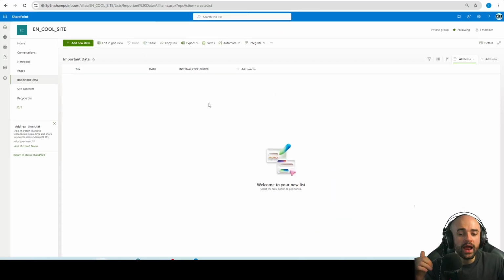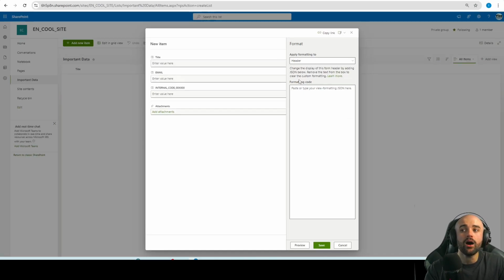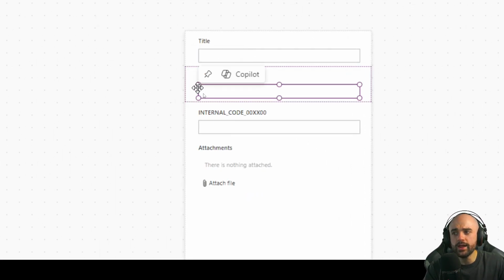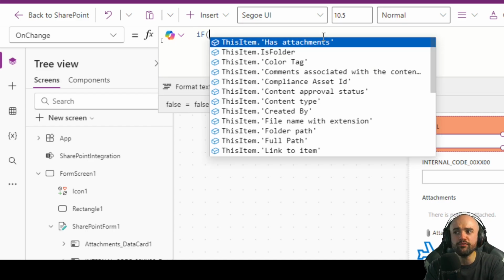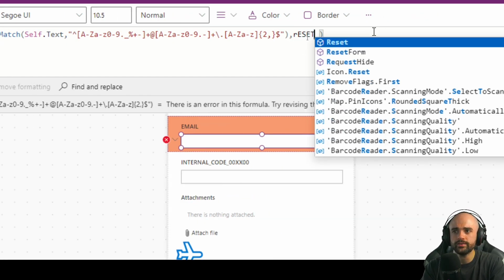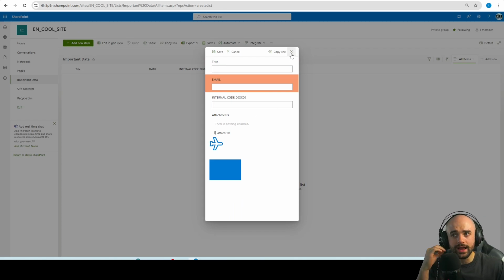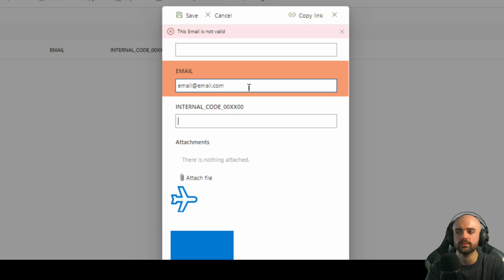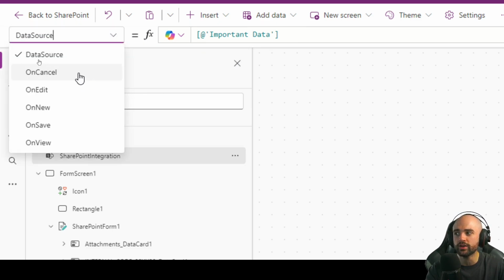Validate Email, Codes, and Custom Fields in SharePoint List Forms with Power Apps Canvas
Tired of users submitting wrong data into your SharePoint List via Power Apps forms?
In this tutorial, I’ll show you how to implement **complex data validation** in Power Apps Canvas connected to SharePoint — including email validation, numeric codes, and other critical fields.

✅ What you'll learn:
- How to use `IsMatch()` with regular expressions (Regex) to validate **email fields**
- How to implement custom logic for validating numeric **codes**, **IDs**, or **CPF-like inputs**
- How to block form submission unless all validations are correct
- How to give real-time feedback to users (error messages, red borders, tooltips)
- How to disable the Submit button until the form is fully valid
- How to use variables or components to reuse validations across multiple screens

This method guarantees that your data in SharePoint is clean, accurate, and secure — while giving your users a professional experience with clear error handling.

Perfect for internal systems, client onboarding apps, public forms, and any use case that requires **data integrity** in SharePoint.

Let’s improve your forms with real validation power!

00:00 How to have complex data validation on sharepoint list
01:25 Know the custom forms using power apps canvas for sharepoint list
03:51 Using REGEX at Power FX built by ChatGPT on power apps canvas with IsMatch function
06:22 Testing the form at production with the email data validation
08:50 More knowledge about the Sharepoint Integration in Power Apps Canvas